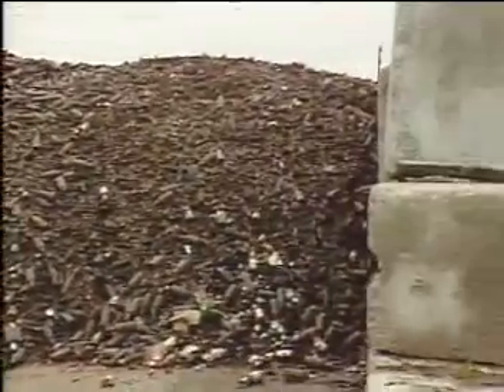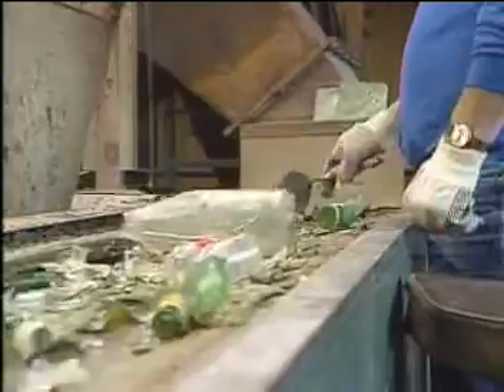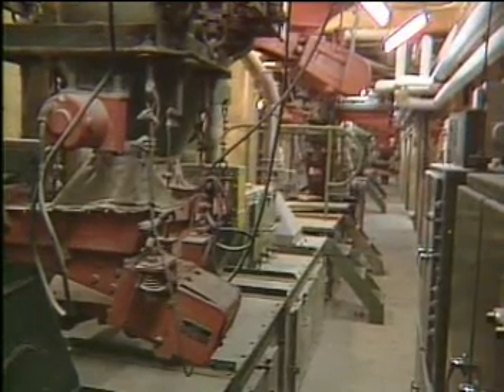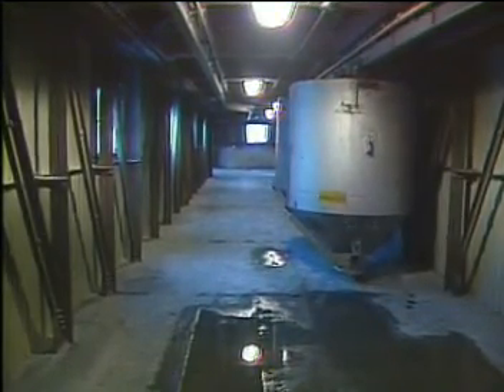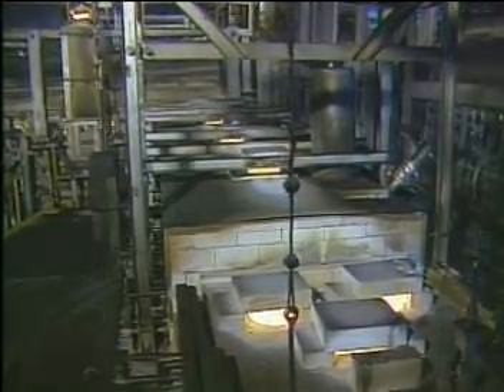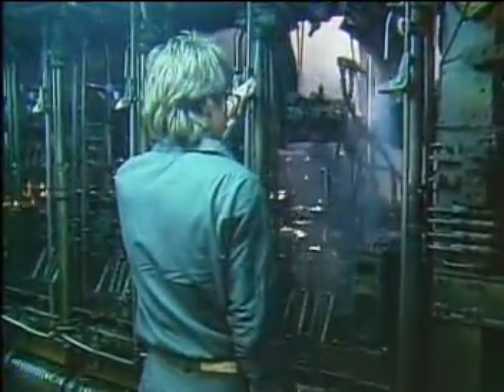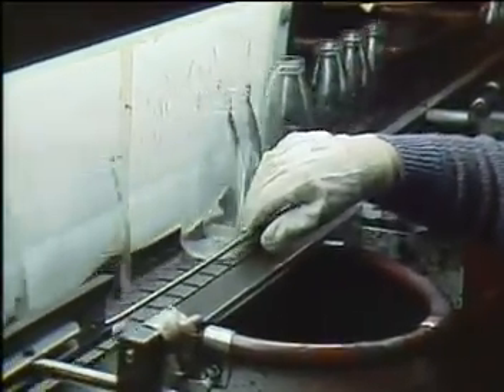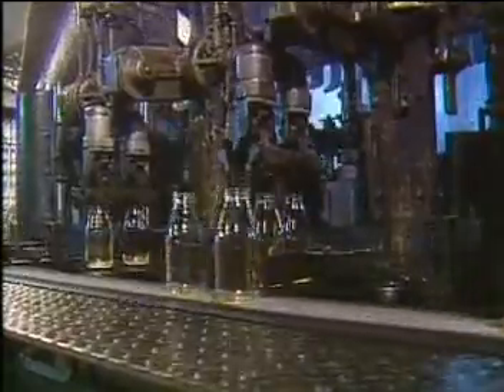Glass Bottles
The process of making glass bottles